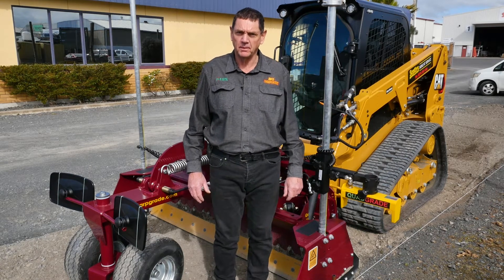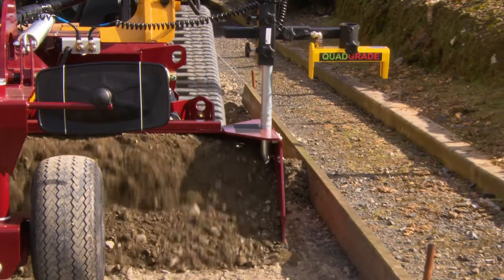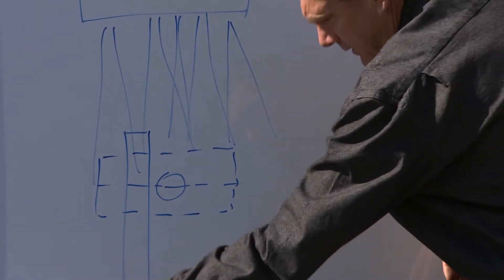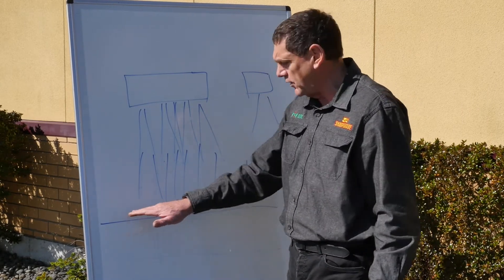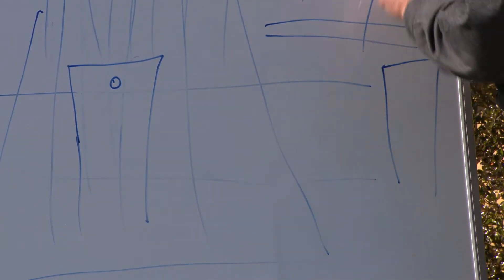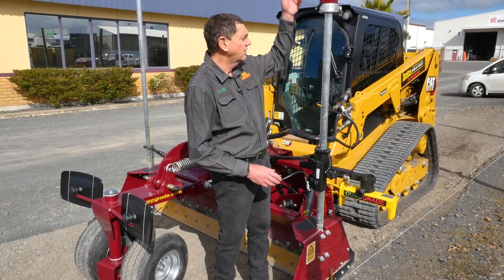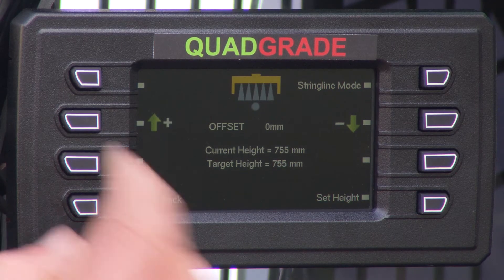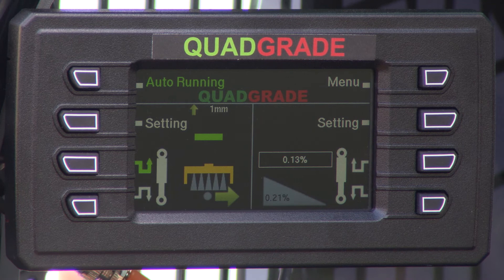QuadGrade Sonic Tracker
A brief introduction to the QuadGrade Sonic Tracker.  The Sonic Tracker is a very versatile and economic solution for tasks that require constant cross fall on undulating terrain, such as curb & gutter, side walks, driveways etc.
It is a plug and play solution that uses the same coiled cables as the QuadGrade laser receivers.  It can trace a string line, concrete form work, or grade match an existing surface.